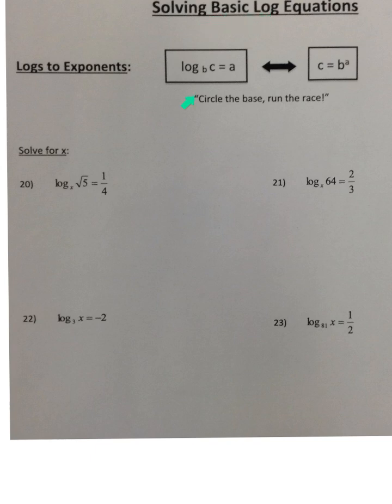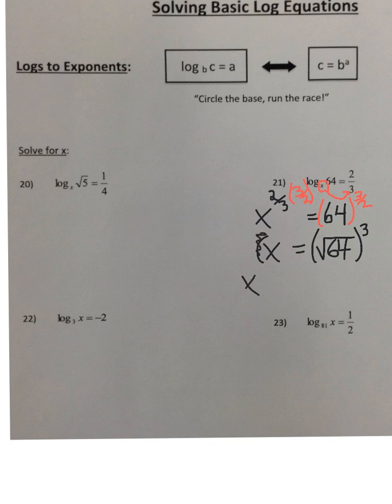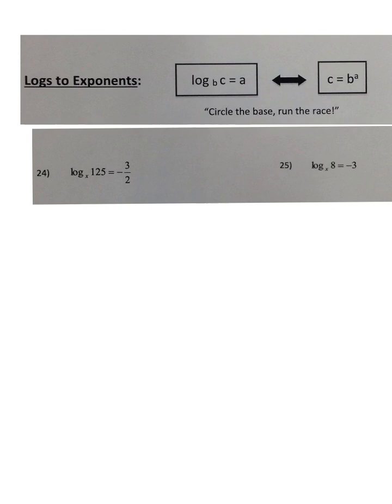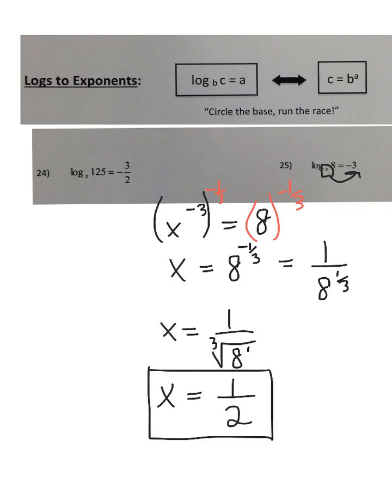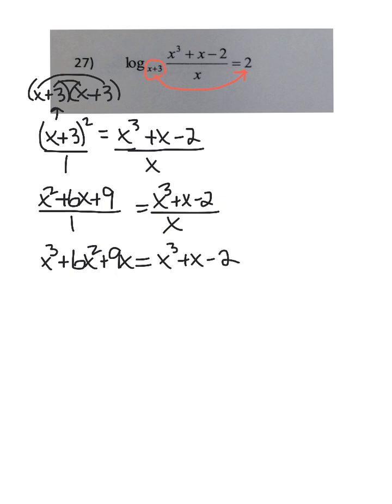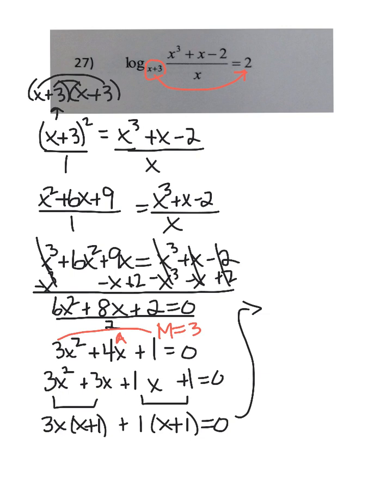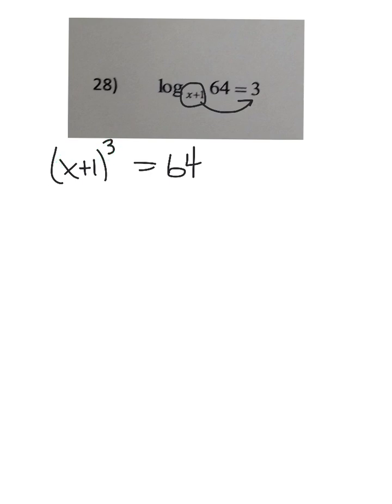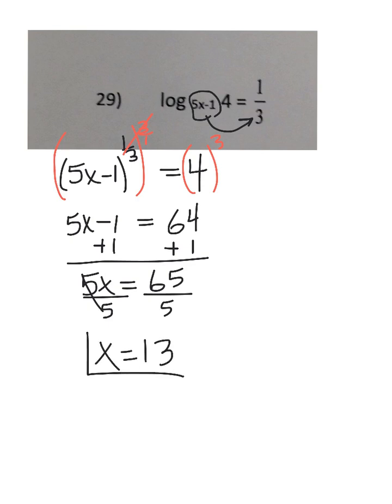A2-December 21 Classwork Video